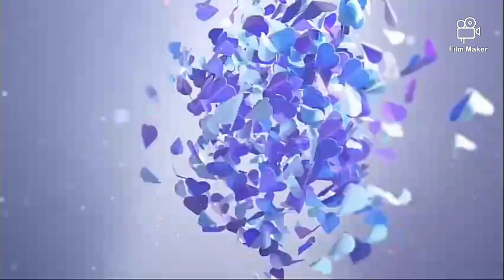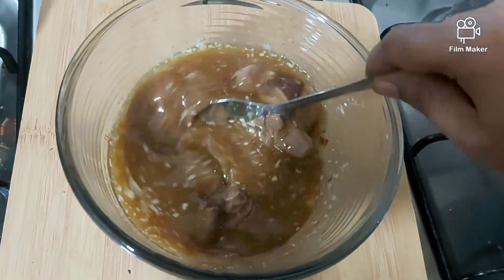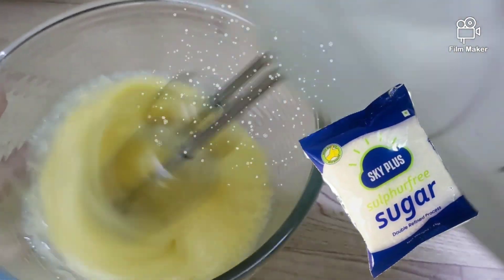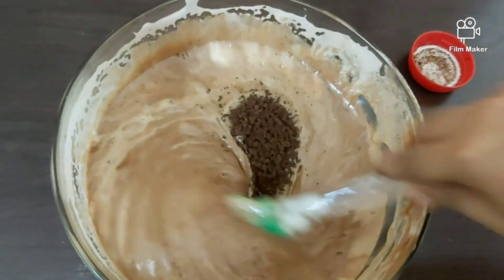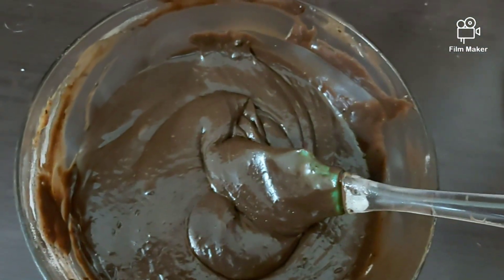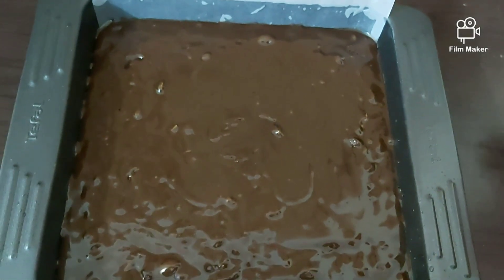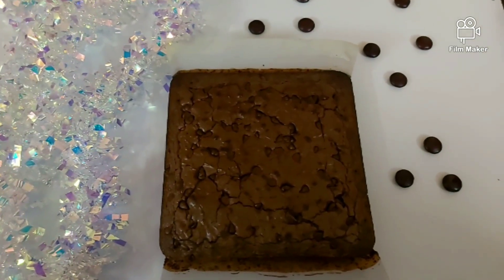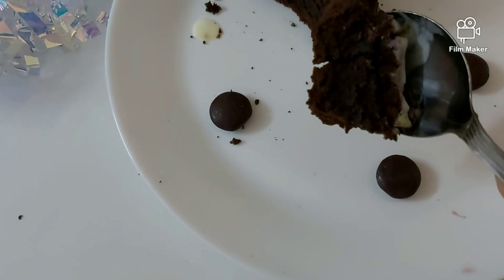Browines recipe | The best fudgy browines 😋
In this video we are sharing a fudgy yummy brownies recipe. It is Super fudgy and delicious.

Grow with Mommy and Me